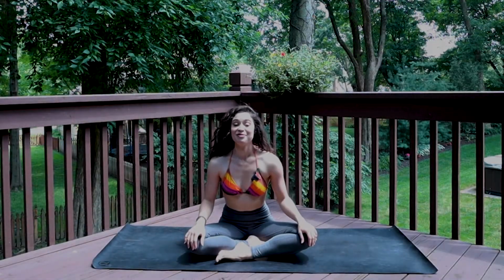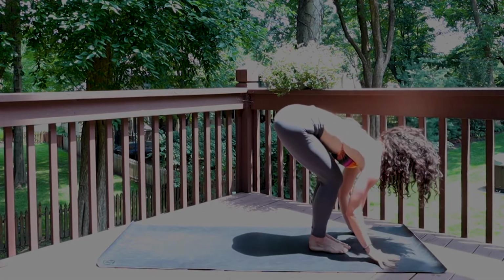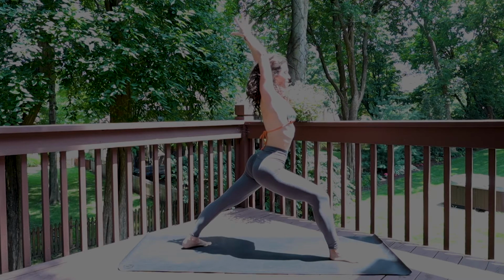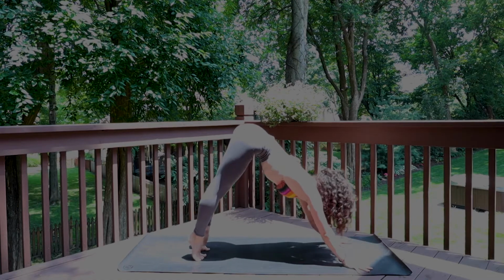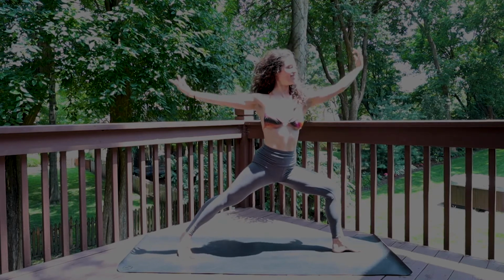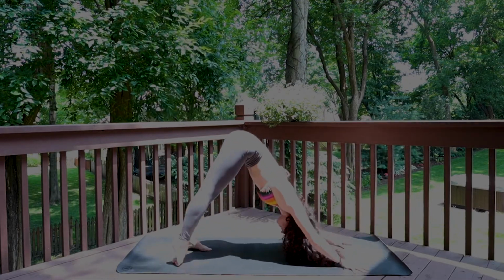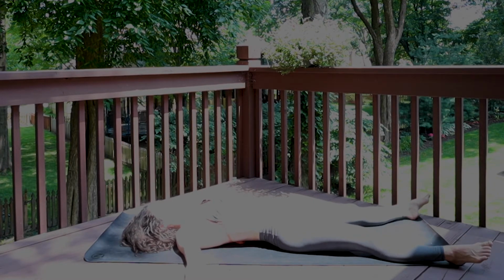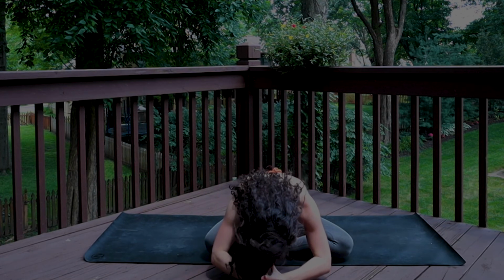Sweaty Summer Sun Salutations - 25-Minute Vinyasa Flow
In this sweaty summer vinyasa flow, you'll move through three rounds of a Sun A, Sun B, and Sun C sequence to build full body heat and strength.

Interested in personalized, one-on-one nutrition coaching? Check out Chomp at chompnutritioncoaching.com!

Follow Chomp on instagram: @chompnutrition